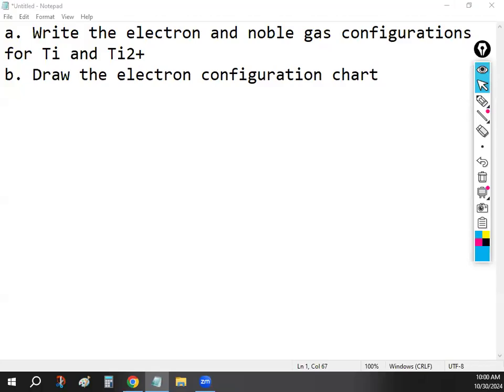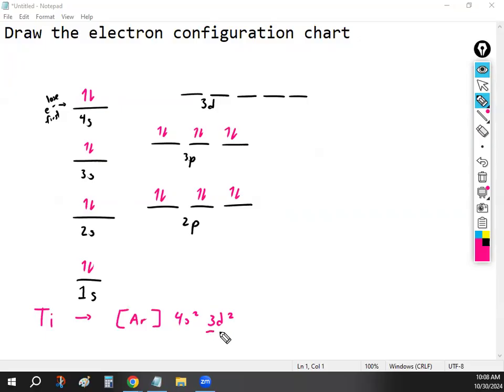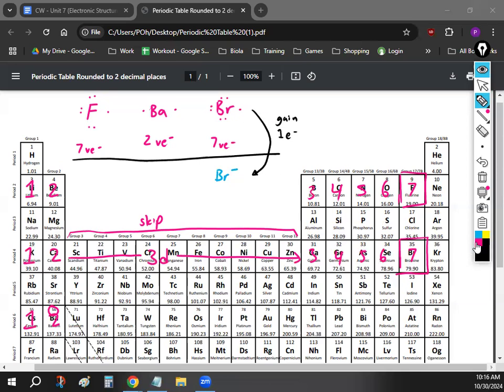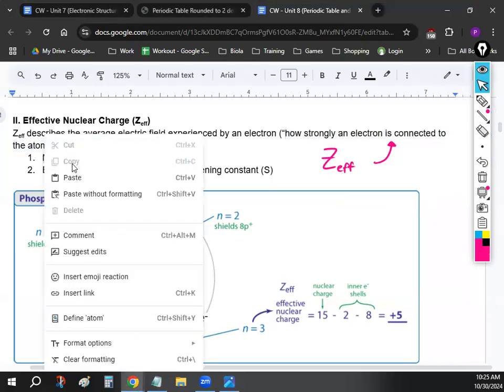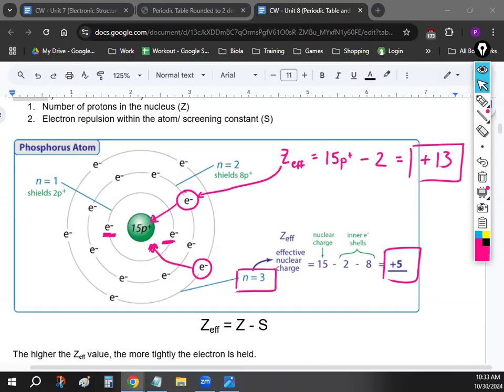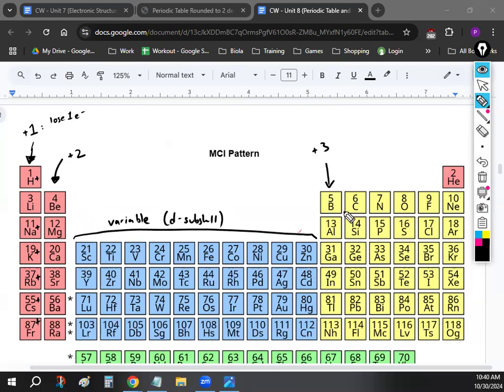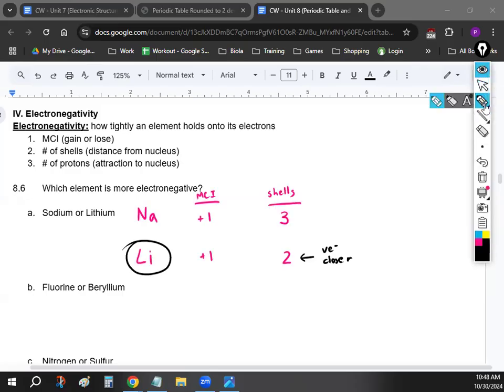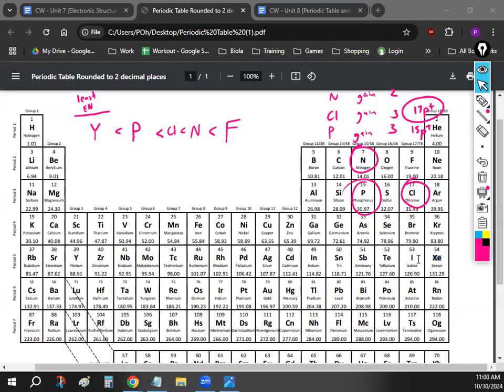AP Chem - Unit 7 Lecture 3 (Lewis Structures, Electronegativity) | Mr. Oh Chemistry